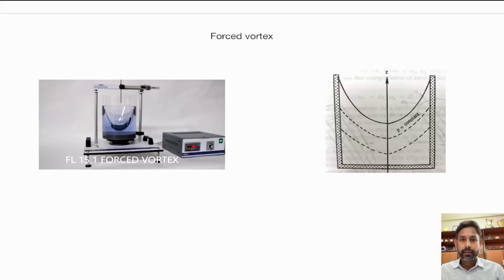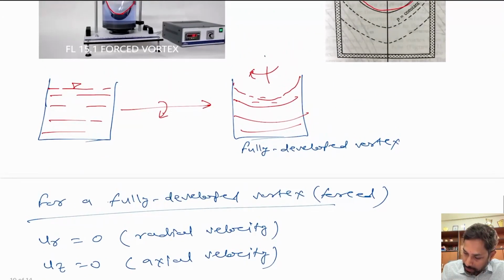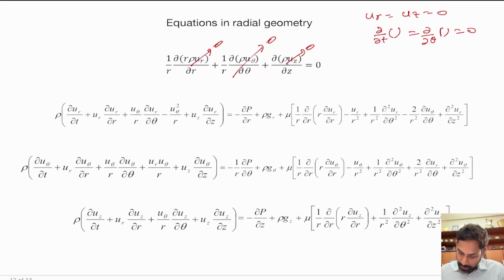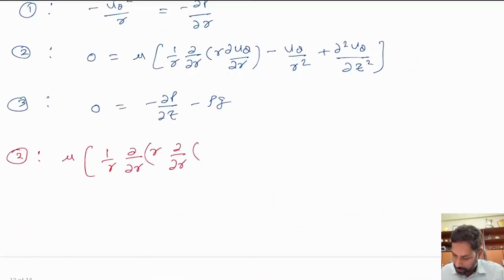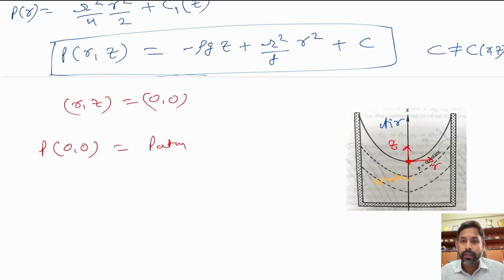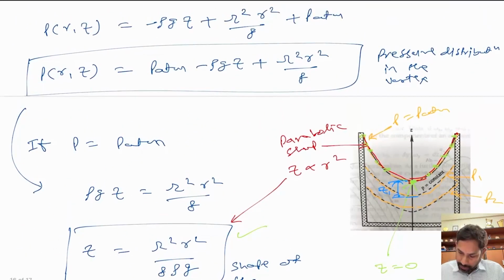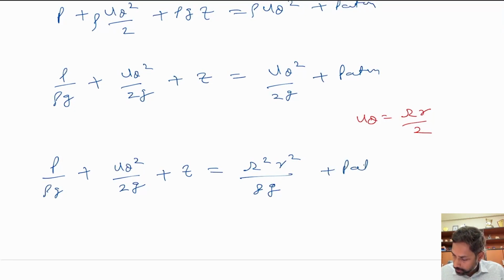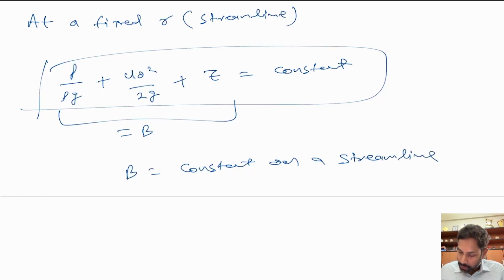Lecture 33: Forced vortex flows